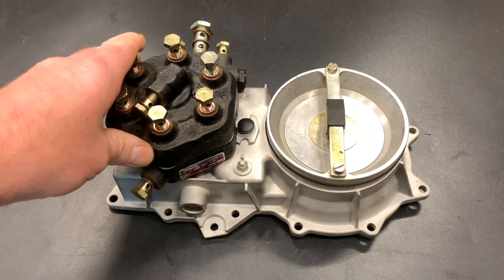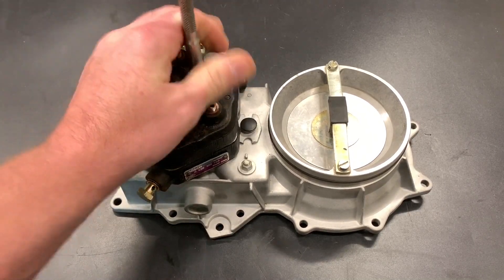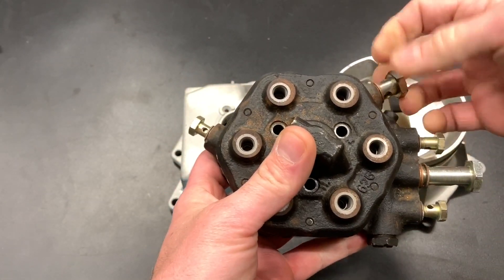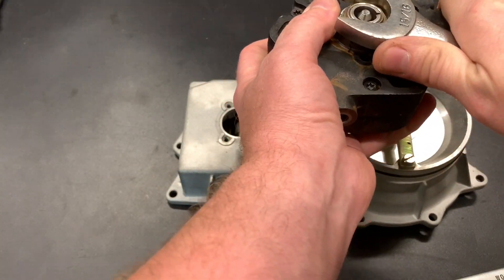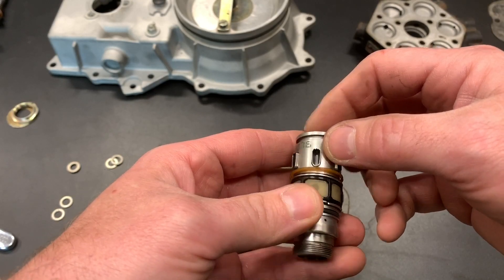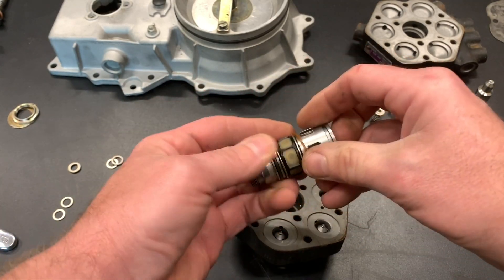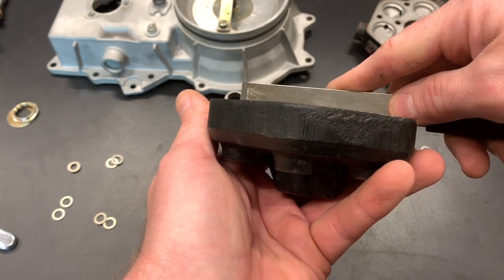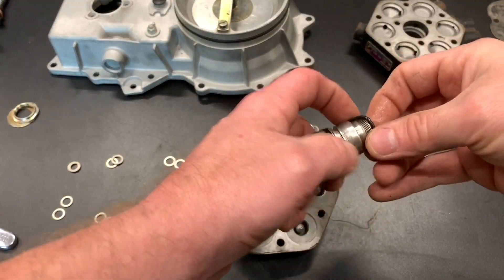DeLorean Fuel Distributor Part 1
DMC fuel distributor o-ring replacement on a Jetronic Bosch CIS unit

1.  Don't forget to seal both halves of the cast iron the distributor with a very thin layer of fuel resistant sealant.  Permatex 85420 is often recommended.  Do not apply sealant to the plate or any fuel passage.

2.  Torque to Bosch specs

3.  Check for leaks

@ Passion Performance Auto